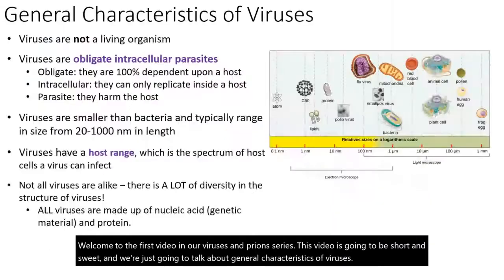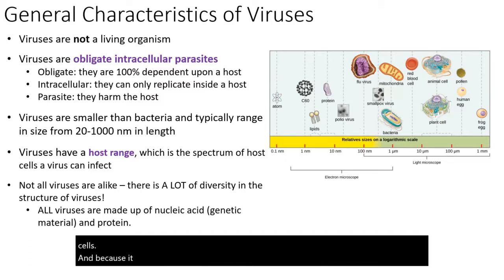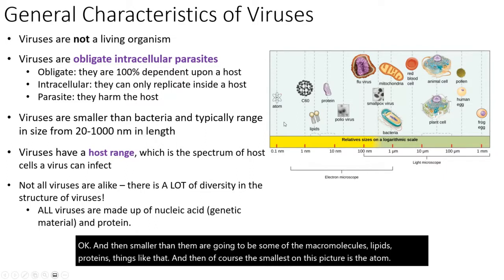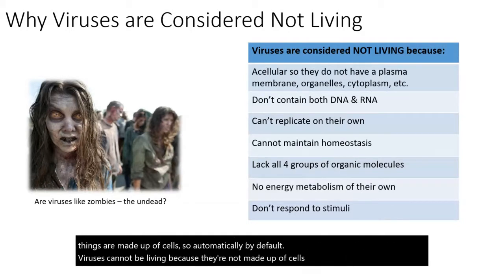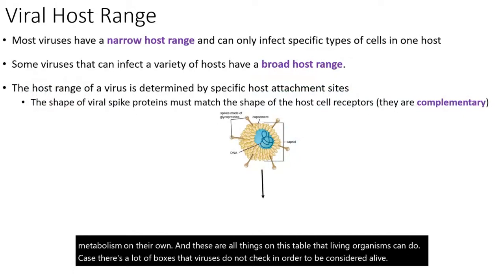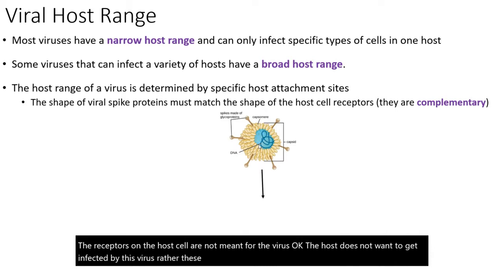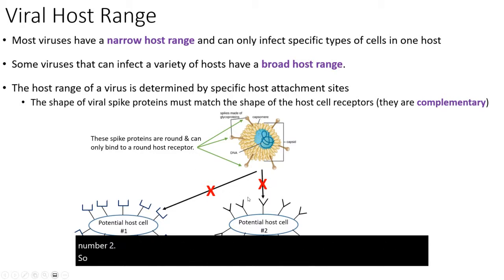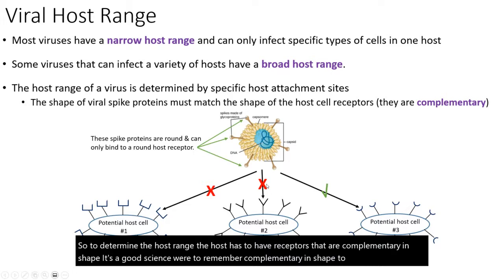General Features of Viruses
This video talks about general features of viruses included why they are not considered to be alive, virus size, and host range.